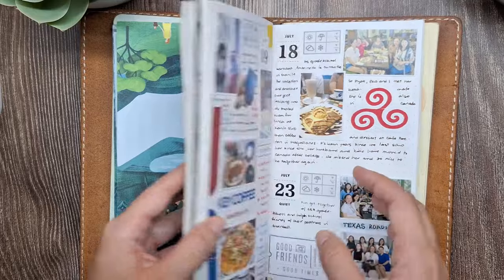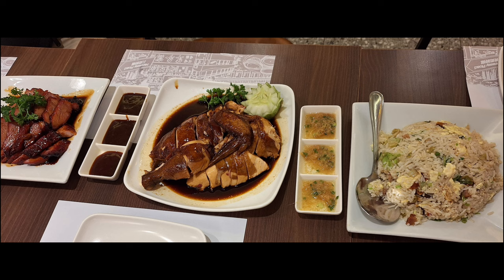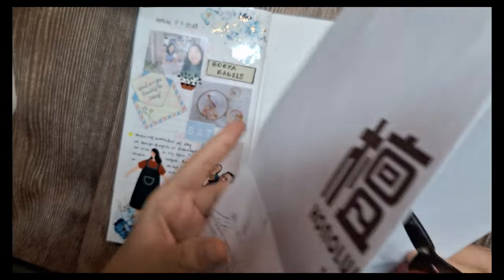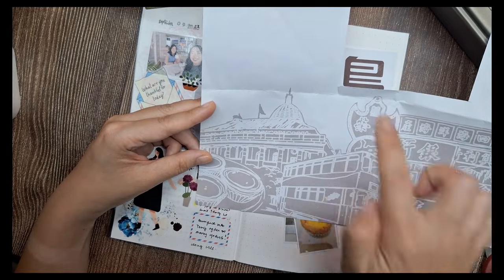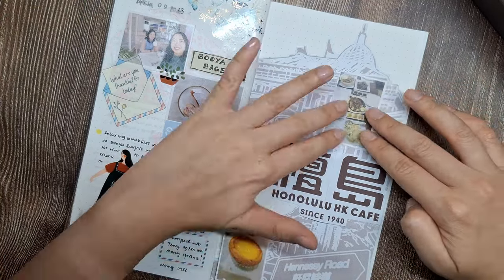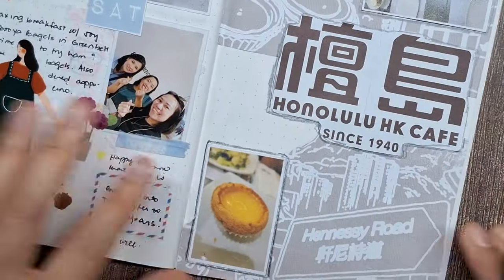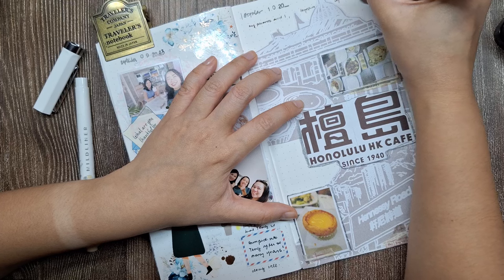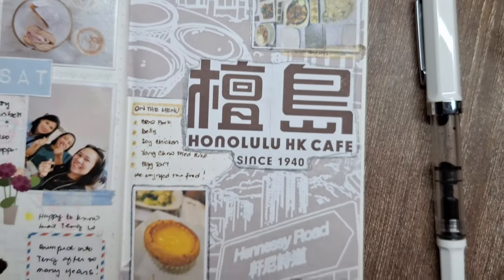Creative Journal With Me 🥧 Lunch at Honolulu Cafe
Creative journaling and scrapbooking process video for memory keeping lovers! Traveler's notebook creative journal with me. Join me on a delectable journey as we document a delicous lunch experience at Honolulu Cafe. Known for their egg tarts, buns, and roasts, this cafe introduced the "cha chaan teng" (tea restaurant) concept when it opened in Hong Kong in 1940.

In this traveler's notebook journaling process, you'll witness the art of transforming a simple paper placemat into a gorgeous journal page background. You'll gain inspiration for documenting your own cafe adventures creatively.

📒Stationery and Art Supplies used:

Traveler’s Company Traveler’s Notebook (026 Dot Grid, regular size) refill insert
Caran D'ache Grafwood Graphite Pencil - 9B
Zebra Pen Neutral Palette Set
TWSBI ECO Fountain Pen White EF Nib
J. Herbin Fountain Pen Ink - 10 ml Bottled - Lie de The